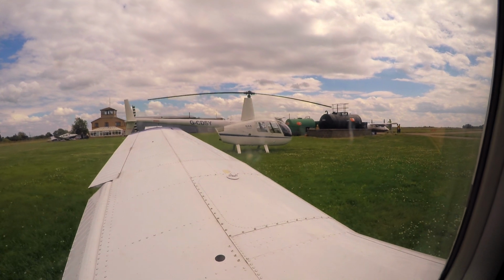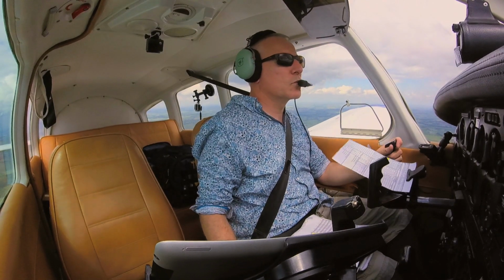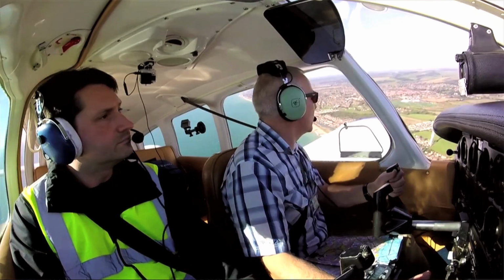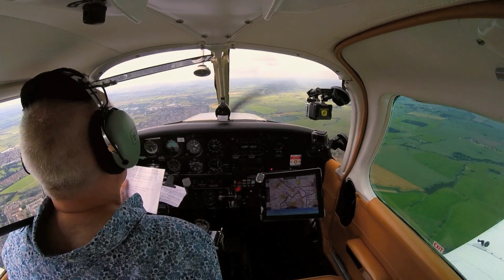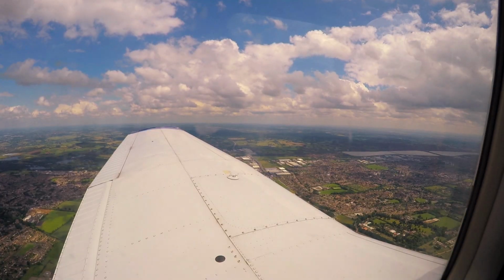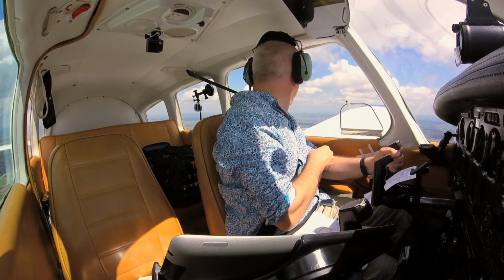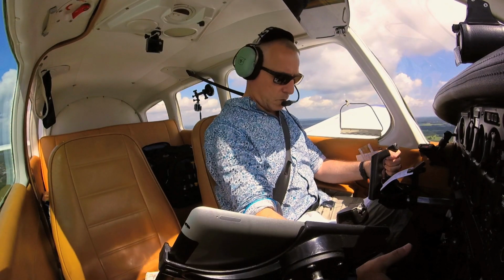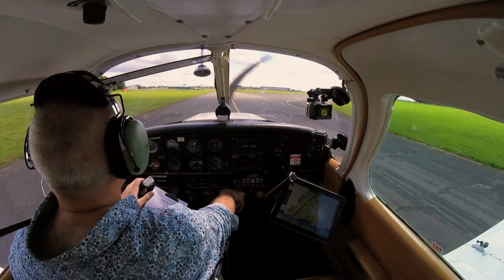Private pilot confession - I sometimes land badly!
Time for me to come clean.  I sometimes don't land the plane very well.  Watch me bounce a bit during my landing at Biggin Hill after a return trip from Peterborough Conington aerodrome.

Music Credits
The Only Girl, Silent Partner
Waltz of the Flowers, Tchaikovsky
Stoker, Jungle Punks
Pisco Sour, Gunnar Olsen